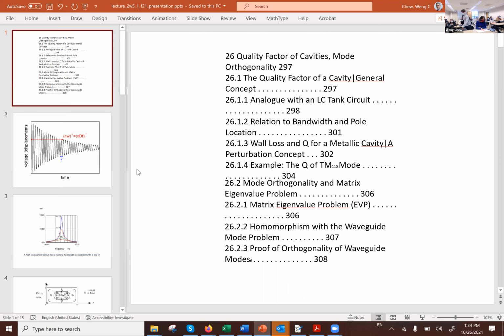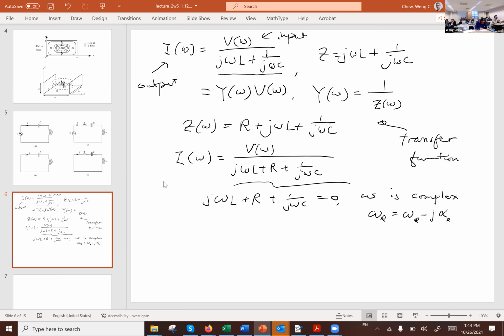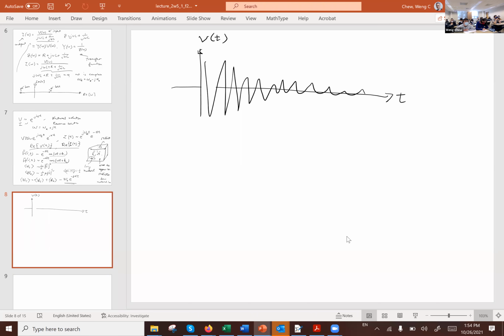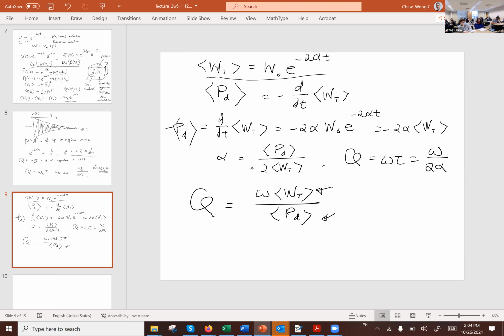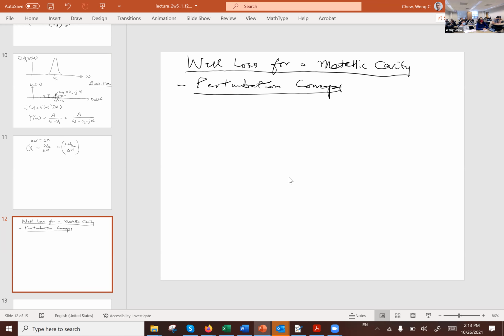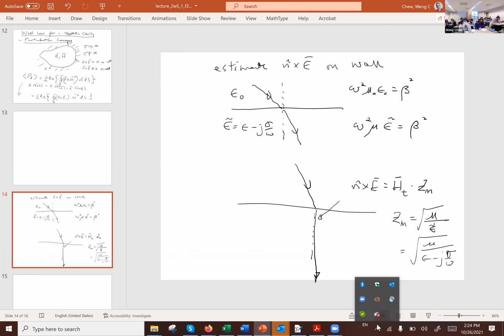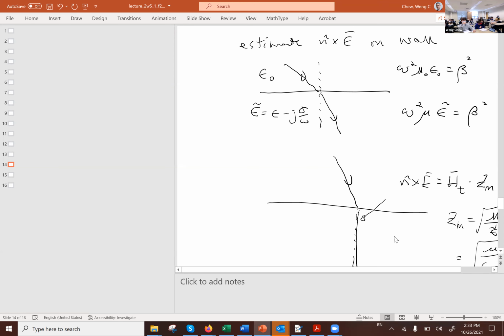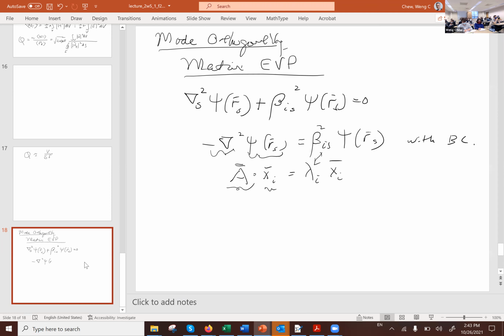Fall2021 Lecture 18